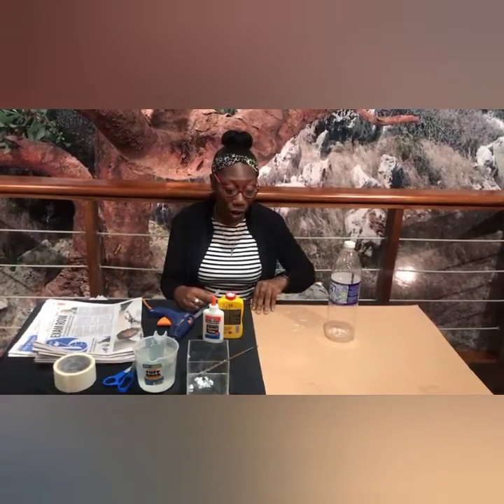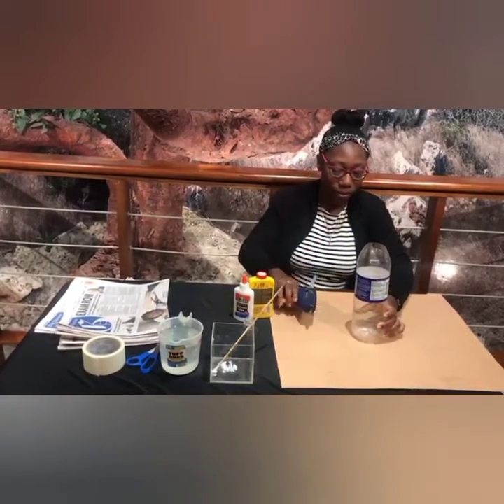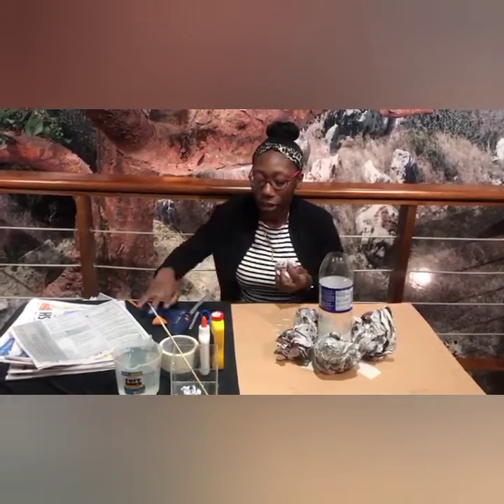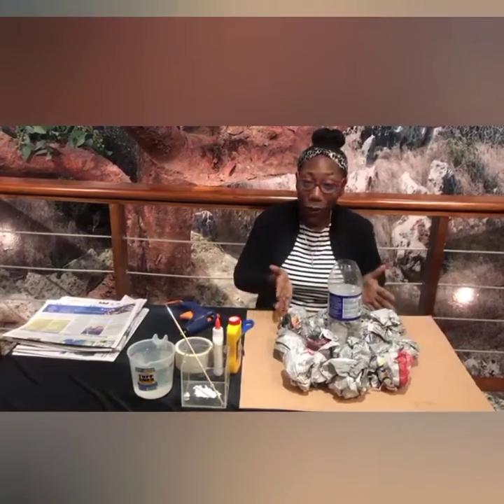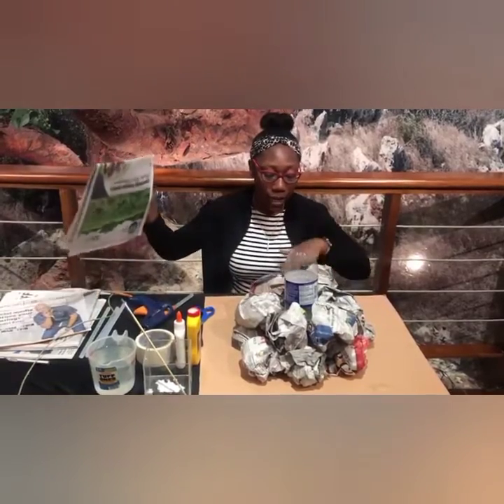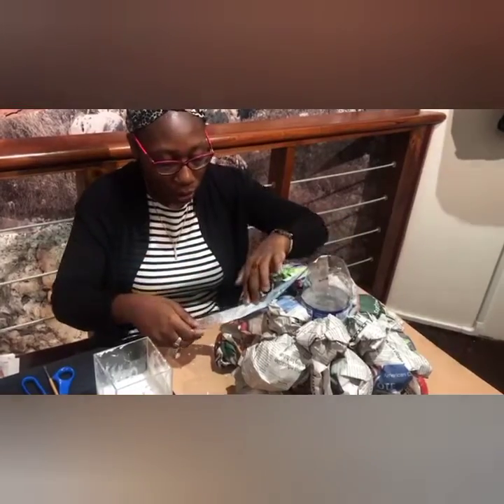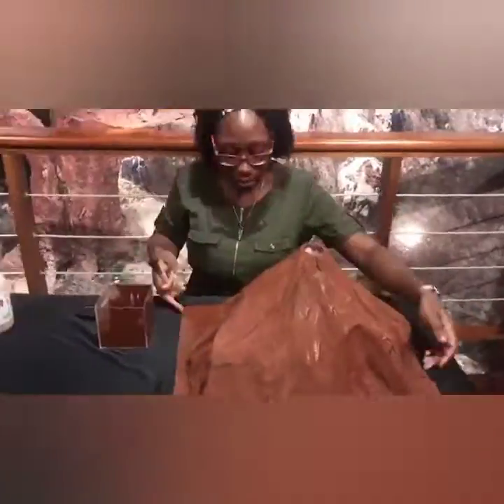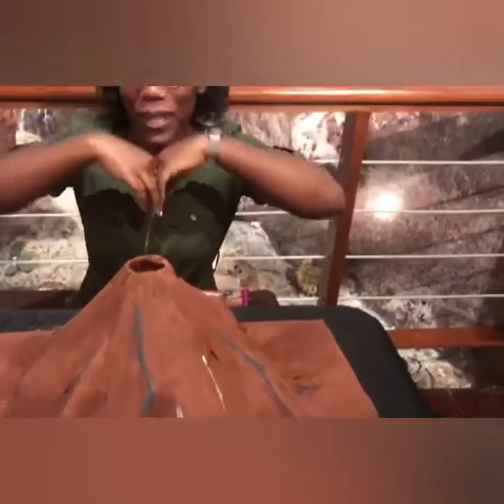NHMJ DIY Volcano Video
Cool scientific video on how to create your own volcano and volcanic explosions from scratch!